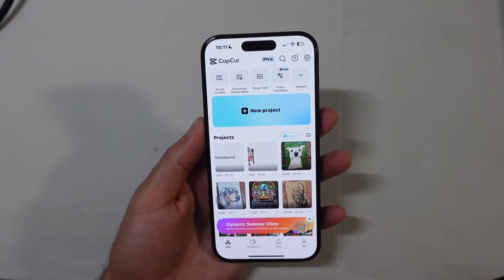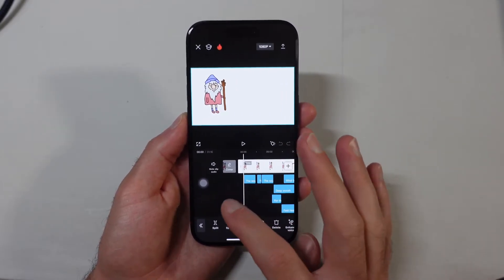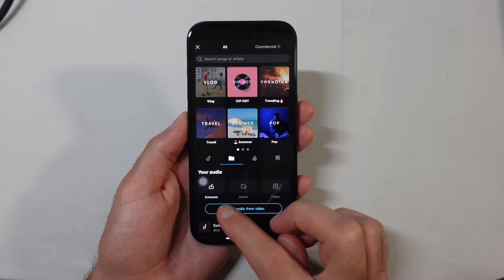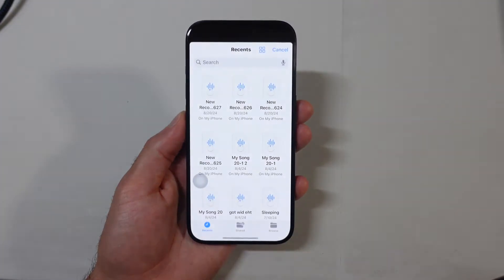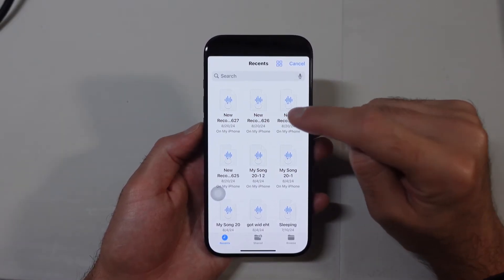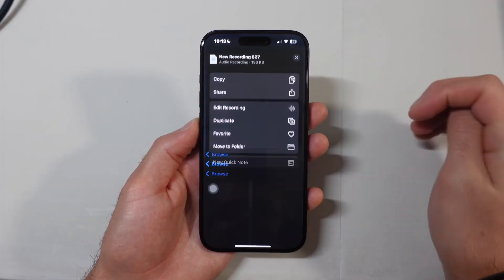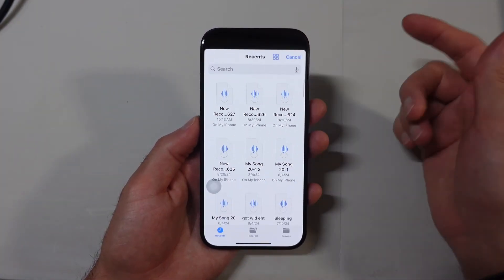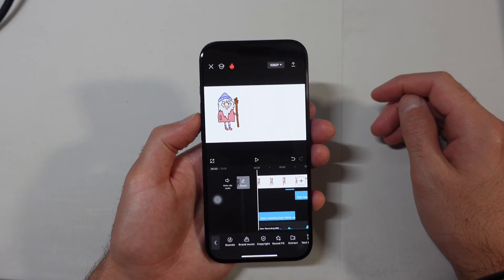How To Add Your Audio Files Into CapCut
This CapCut Tutorial will show you how to add your own audio files to CapCut straight from your phone.